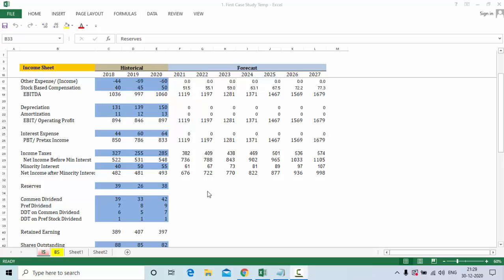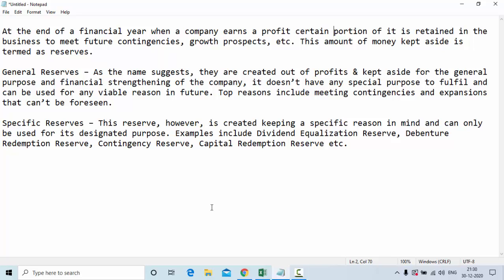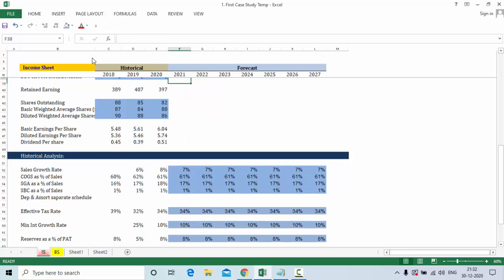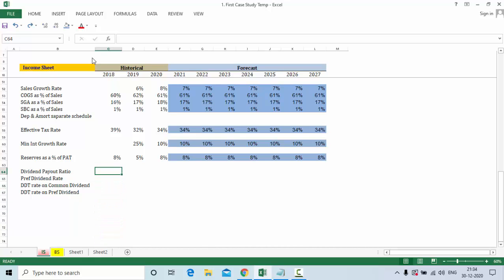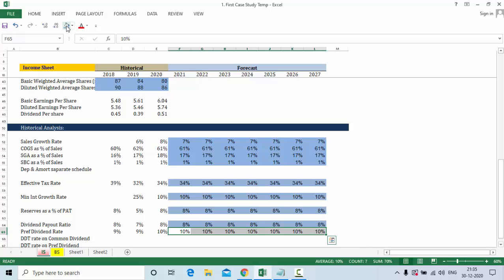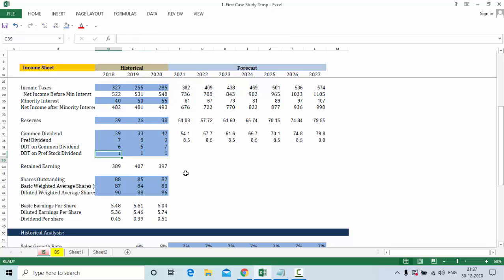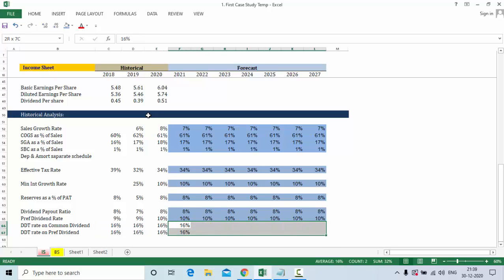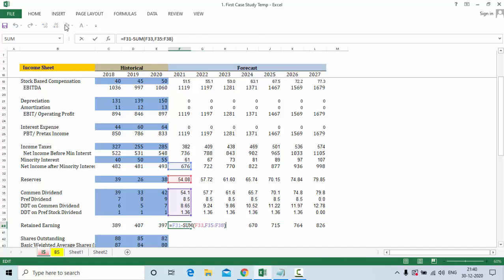Forecast Reserves, Common Dividend and Preference Dividend